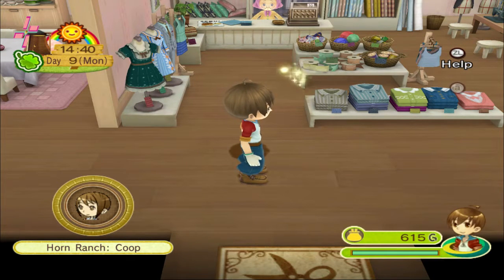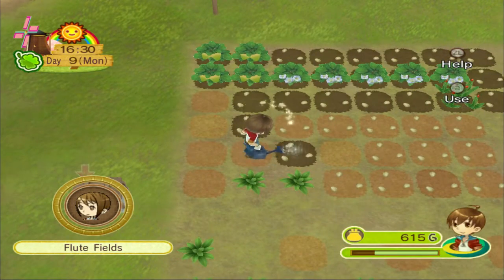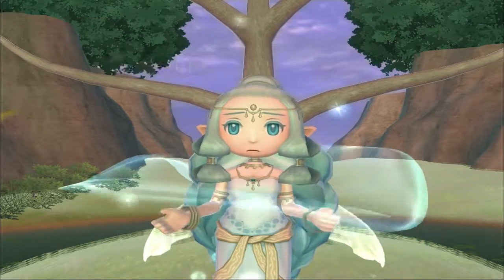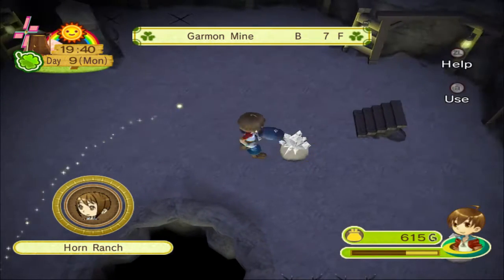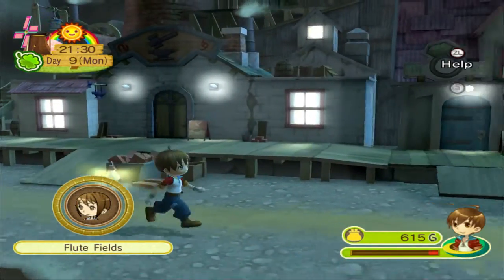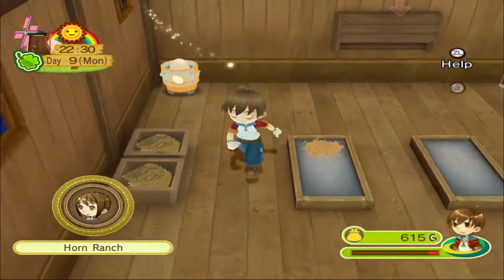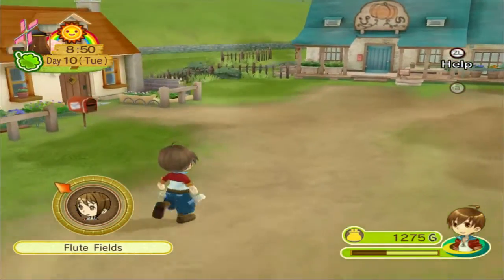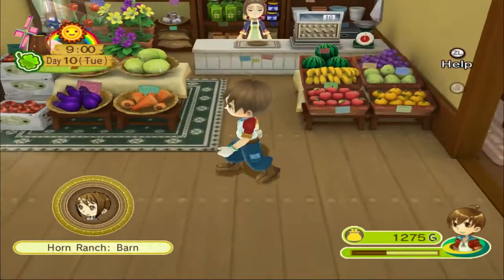Let's Play Harvest Moon Animal Parade - Part 13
Watch as I play through Harvest Moon Animal Parade with commentary. We get some very vague clues on the blue bell and get a lot of farmwork and some worthless mining done.